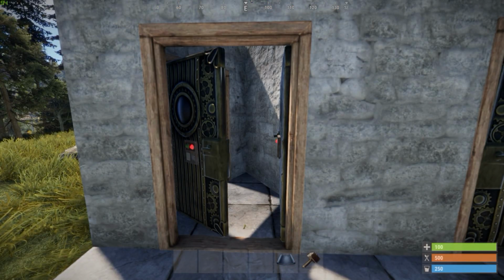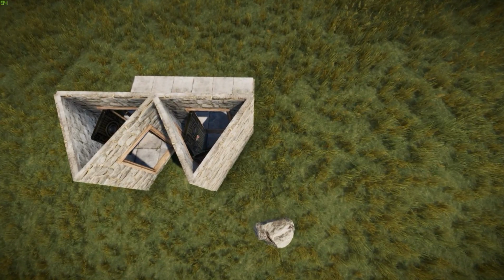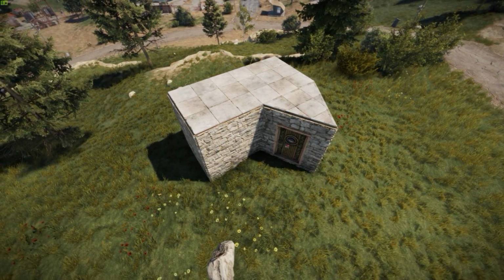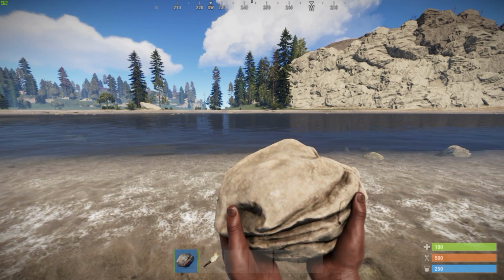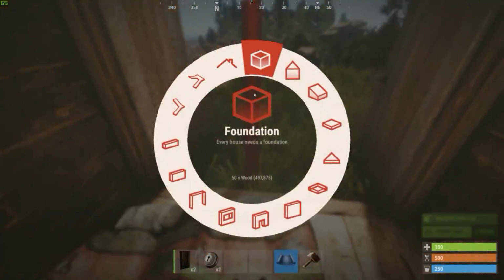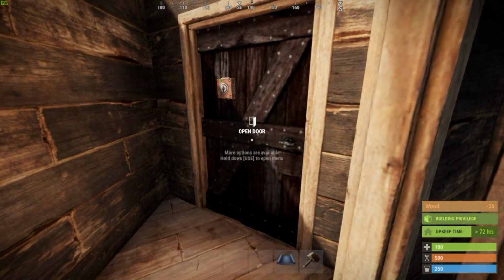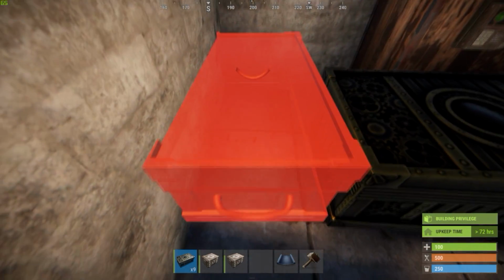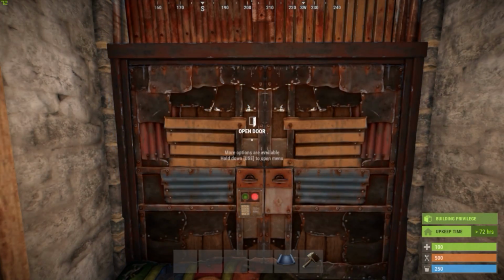How I Build the Most Popular Starter Base: the 2x1 | Evil's Quick Tips 05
My take on the most popular starter base in Rust: the 2x1 with triangle airlock.

The build is optimized towards efficiency and movement, without being overly complicated

COST: 4k Stone and 2.5k Metal Frags (including deployables)
UPKEEP: 353 Stone and 73 Metal Frags per day

RAID COST: 10 satchels - it's a starter, dude!

TIMESTAMPS
00:00 2x1s
00:27 No Fancy Sh*t
00:55 Airlock Types
01:58 Airlock Position
02:47 Box Alignment
03:23 2x1 Overview
03:40 After Spawning
04:22 Build Start
05:35 Metal-Frag Upgrades
06:12 Loot Room Design
07:13 Research Table
07:50 Upgrades
08:20 Beggars are not Choosers

MUSIC
* Jobii - Snake Plants
* Brookii - Droplets
* Sarah, The Illstrumentalist - Tropic Breeze
* [ocean jams] - Automate